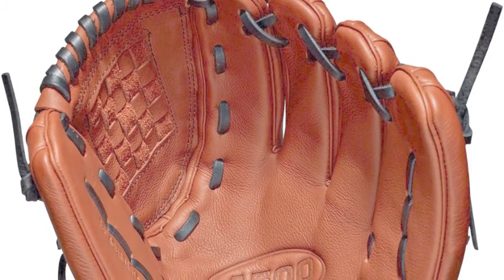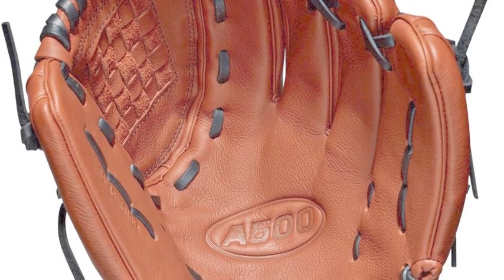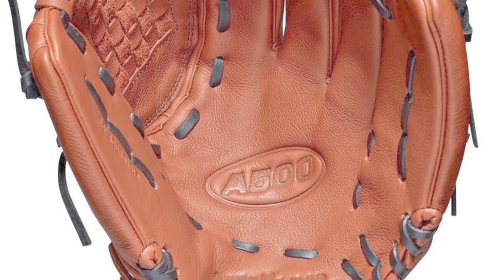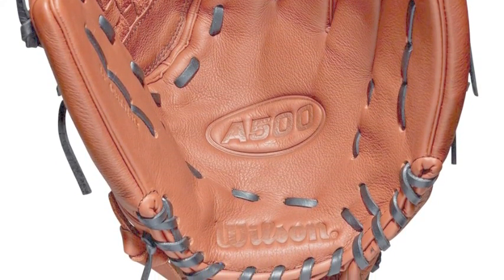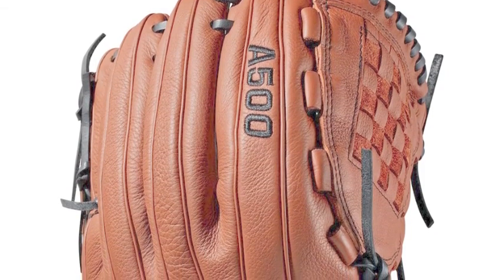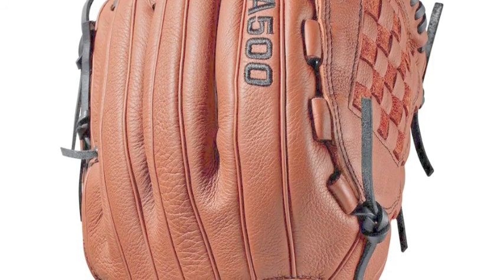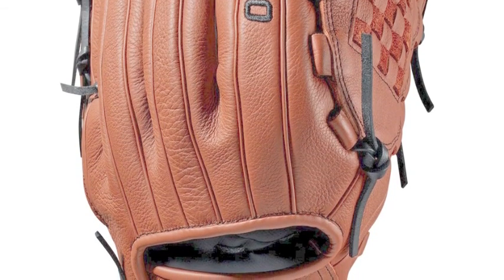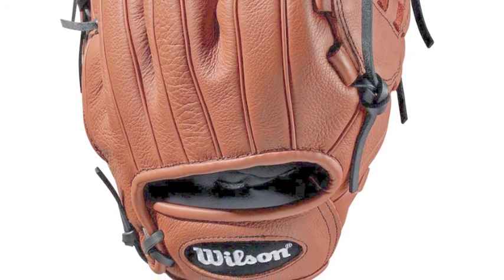Wilson A500 WTA05RB1912 12 inch Youth Baseball Glove | Baseball Bargains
The Wilson A500 WTA05RB1912 12 inch Youth Baseball Glove is constructed to have you playing like a pro while being durable and easy to use.